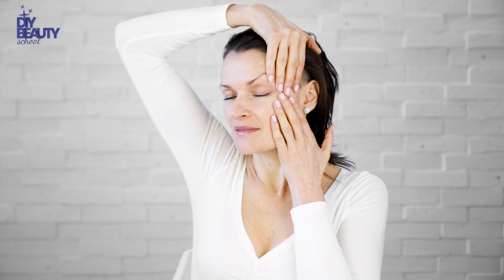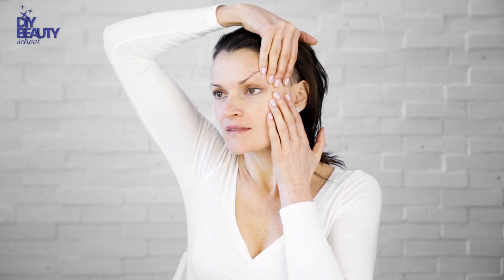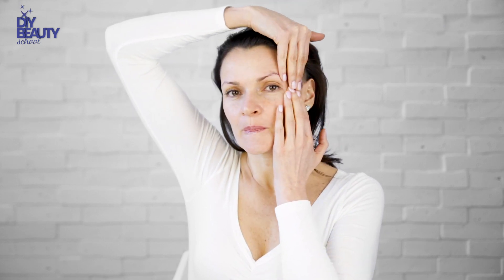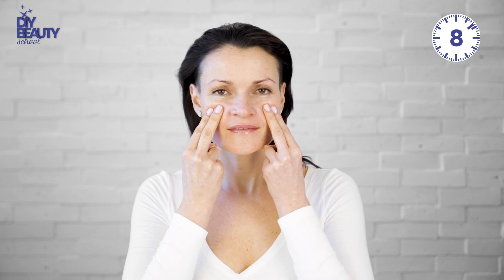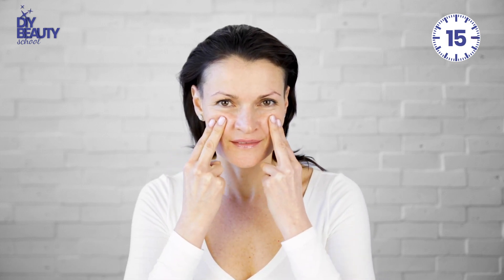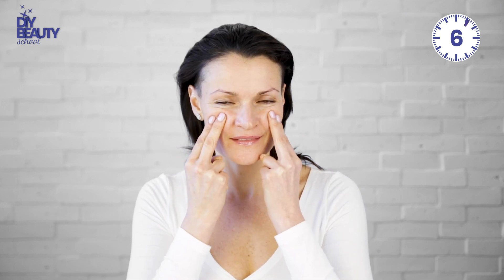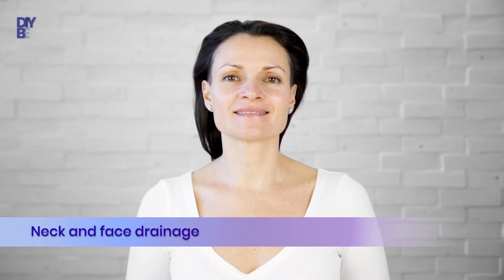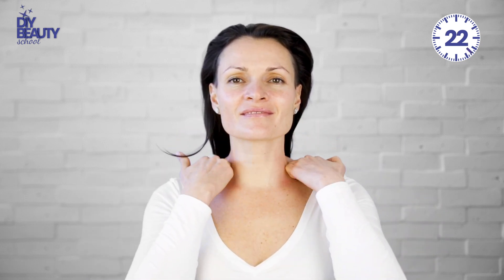27 MINS FOLLOW UP Anti-Aging Face Exercises for EYE BAGS, EYE WRINKLES, DARK CIRCLES, and EYE LIFT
This facial workout is all you need to make your eyes young and glowing again. Do this exercise complex at least 2 times a week and you see dramatic changes in 3 weeks!!! Don't be lazy you deserve to be the girl of your dreams!!!  Please write me comments about your progress.

😃About ME
❤️Job: A Certified Face Fitness Coach, Body Therapist.
❤️Nationality: Russian
❤️Language: Russian Native Speaker. English is my second language!
❤️Age: In this video, I am 42.
❤️Skin Type: Dry skin
❤️Favorite food: Vegetarian food, Japanese Food, Thai Food, Indian Spicy Curry, Chai Tea
❤️Any plastic surgery: Never done before
❤️How many years I have done face fitness : 3 years
❤️My hobby:  Entertain my 3 kids